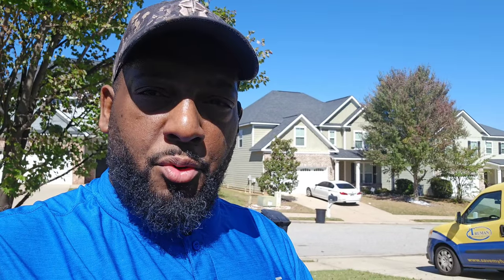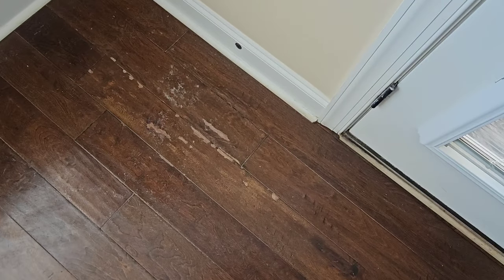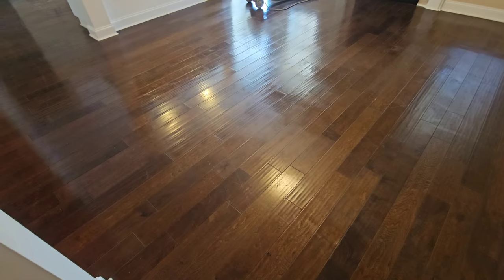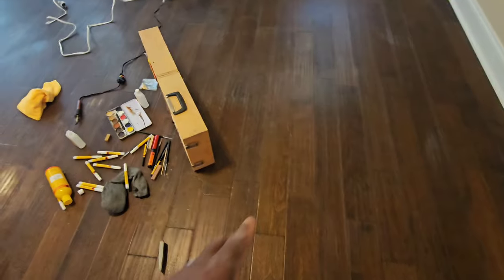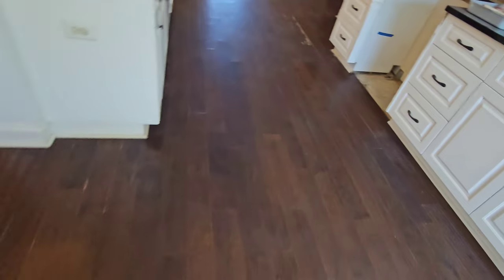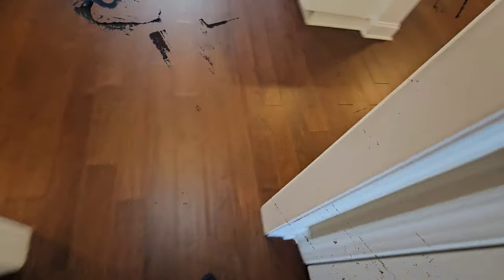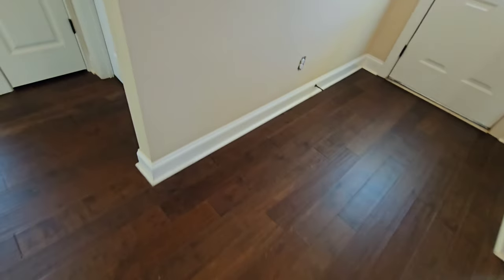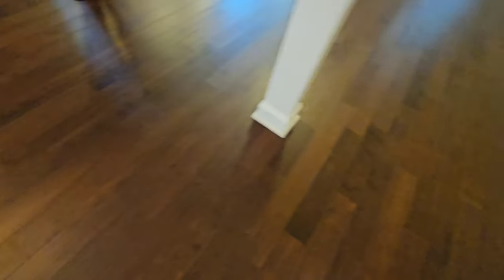How I Saved Engineered Wood Floors with Color Correction – Amazing Transformation Shocks Client!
Watch this incredible floor restoration process as engineered wood floors are transformed with expert color correction and a flawless finish. From preparation to the final reveal, see the stunning results of this meticulous work. Perfect for homeowners looking to refresh their floors. Don't miss the amazing transformation!

⏰ Chapters:
0:00 – Meet Courtney Lee: Introduction to the expert behind the restoration
0:57 – Project Overview: Overview of the project goals and planning.
2:59 – The Screening Process: Preparing the floors for restoration.
3:30 – Color Correction: Applying color correction to the floors.
4:08 – Applying the Coat: Sealing the floors with the final coat.
5:05 – Final Reveal: The stunning floor transformation revealed.

✨We Can RESTORE your Hardwood Floors in 1 Day!😁

Truman Hardwood Floor Refinishing & Cleaning has a unique process that can restore hardwood floors without replacement👍

Hello, this is Courtney Lee with Truman Hardwood Floor Refinishing & Cleaning. Thank you so much for your interest in allowing us to help you with your hardwood flooring cleaning, wax build-up removal & recoating project. We're dedicated to bringing hardwood floors back to life with a unique, dustless refinishing process that restores beauty without replacement.

● Voted BEST of Gwinnett 4 Years in a Row